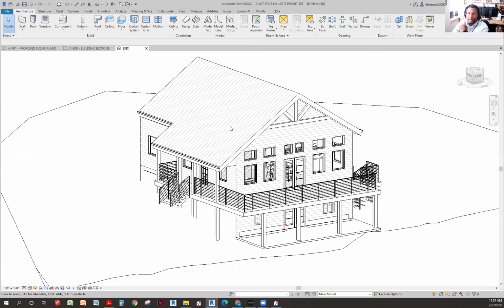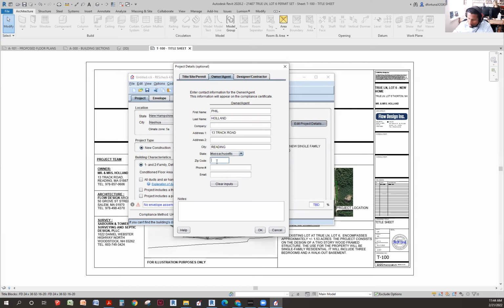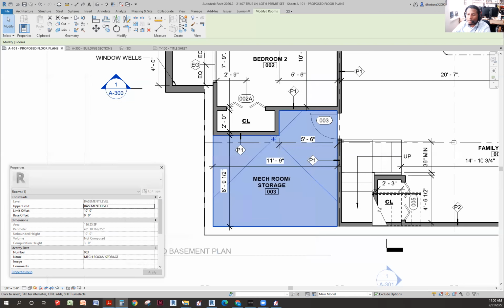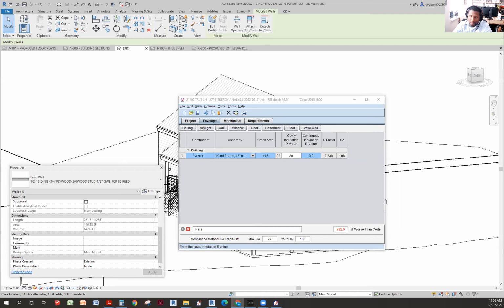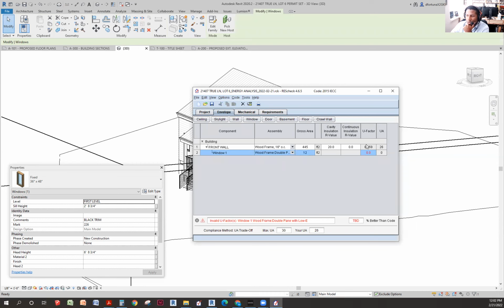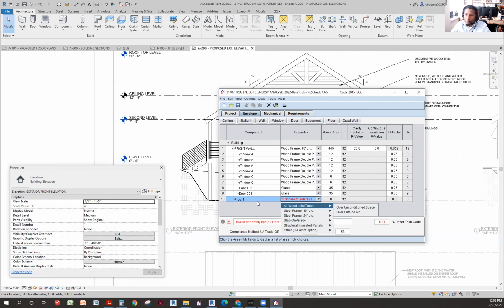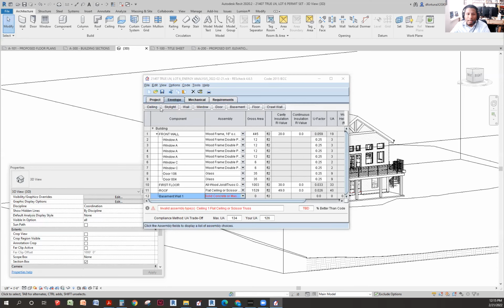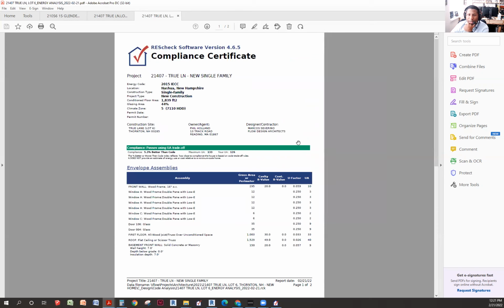RESCHECK - 08 BUILDING ENERGY ANALYSIS